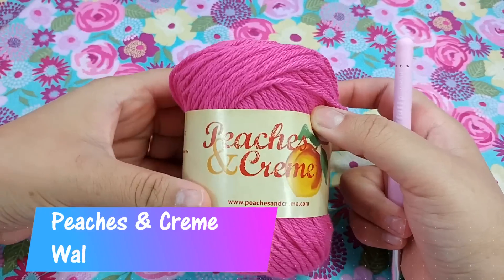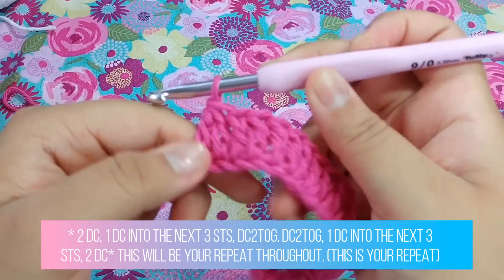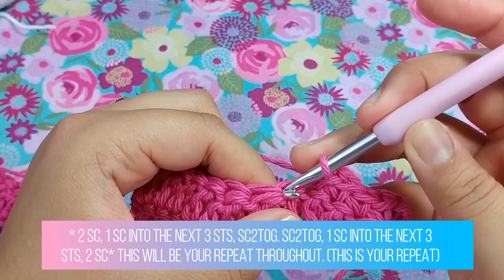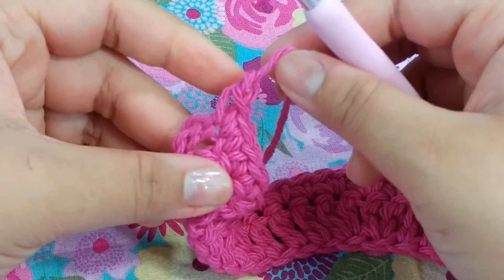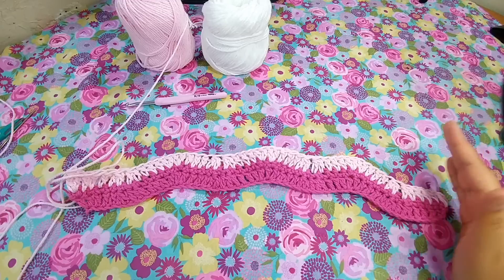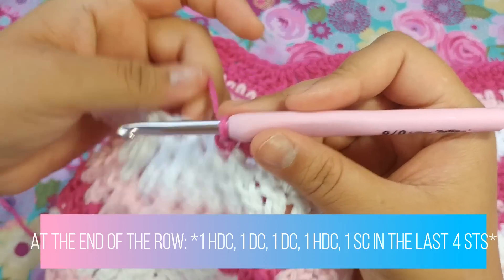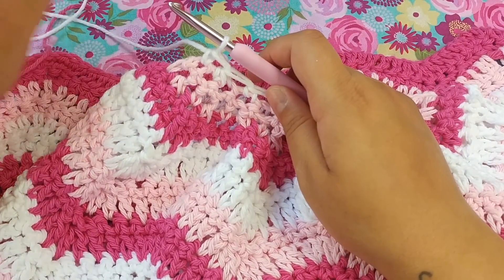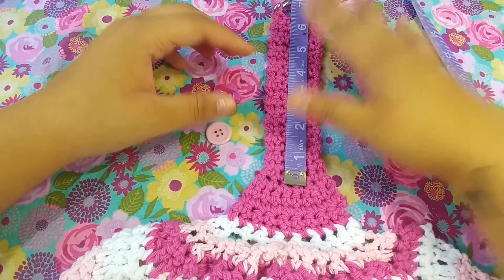How to Crochet a Chevron Kitchen Towel| HD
Hi friends of YouTube! Today we are making and designing our very own Crochet Kitchen Towels for our Kitchens using the Chevron/Ripple Style that was requested from quite a few of you. I wanted to break away from Dog Sweaters for a little bit and make something anew! I fell in love with this project while making it, and these would make perfect gifts whether they are for Mother's Day or for a nice house warming gift for that someone in your life!

This pattern is a FREE and Downloadable pattern by CrochetDreamz, I found this pattern via Pinterest and thought it would be a PERFECT project to get onto YouTube! Her directions are VERY well descriptive and this is by far the EASIEST Kitchen towel you can make too!  Here is the link to her Free Pattern and Please check out her blog for more FREE patterns!

MATERIALS NEEDED FOR THIS PROJECT ARE:

▶ #4 WORSTED WEIGHT COTTON YARN (I USED PEACHES AND CREME FROM WAL-MART) LILY AND SUGAR WERE USED ON THE GREEN, LIME, AND WHITE PROJECT IN THE PICTURE), ALSO YOU NEED LESS THAN 100 YDS FOR EACH SKEIN, A SMALL SKEIN OF 3 COLORS WILL DO.

▶ THE CROCHET HOOK USED IN THIS VIDEO IS A I/9 5.50 MM
▶ A REALLY CUTE BUTTON FOR YOUR KITCHEN TOWEL
▶SCISSORS FOR CUTTING
▶A THIN NEEDLE FOR BUTTON AND WEAVING

Dani